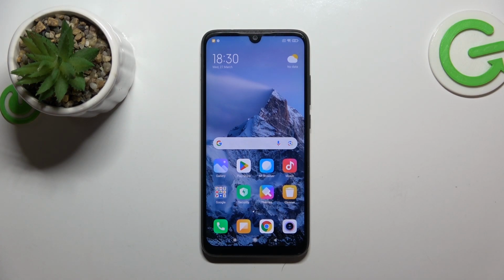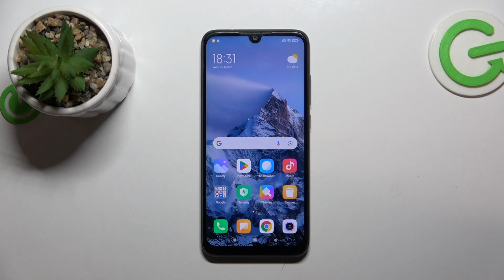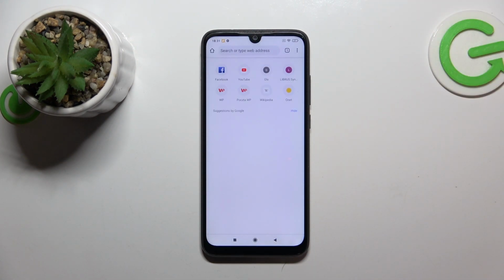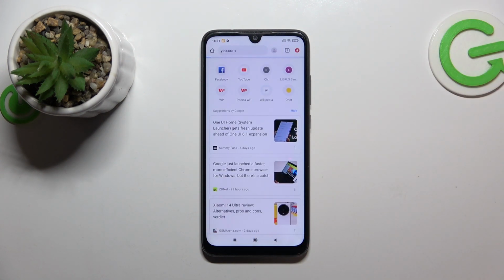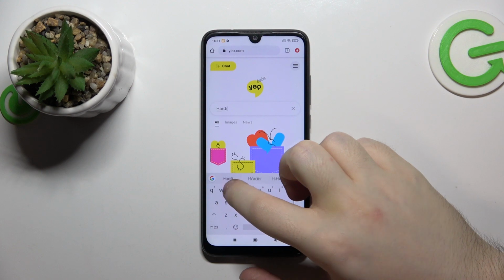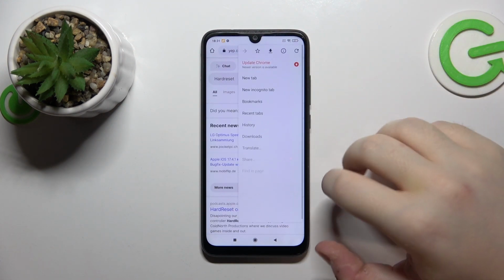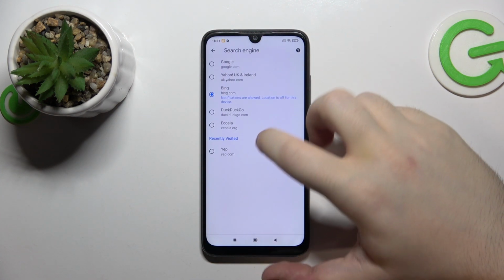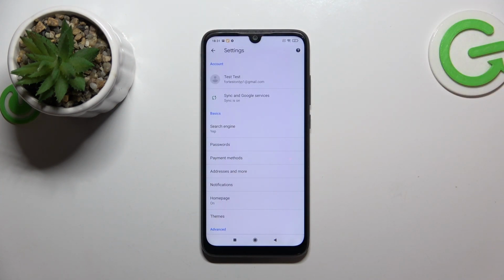How to Change Search Engine to Custom One - XIAOMI Redmi Note 7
Find out more info about XIAOMI Redmi Note 7:
Tap on our latest guide above and learn how to switch to your preferred search engine on the XIAOMI Redmi Note 7 device! So if you want to set up Google, Bing, or another search engine as the main one - this video will be helpful for you! We'll take you through the simple steps of changing and customizing the default search engine on your device in no time.

How to change the default search engine on XIAOMI Redmi Note 7? How to customize the search engine settings on XIAOMI Redmi Note 7? What are the steps to switch the search engine on XIAOMI Redmi Note 7? Is it possible to set Google as the default search engine on XIAOMI Redmi Note 7?